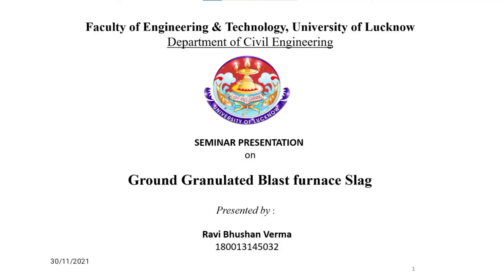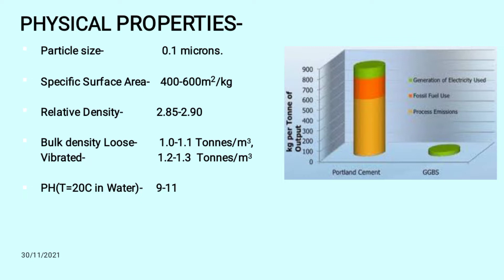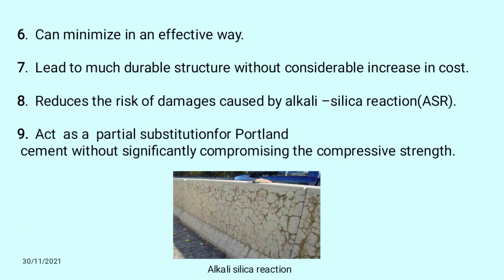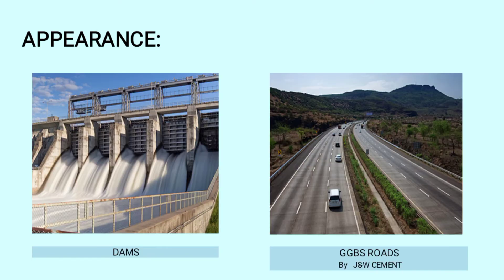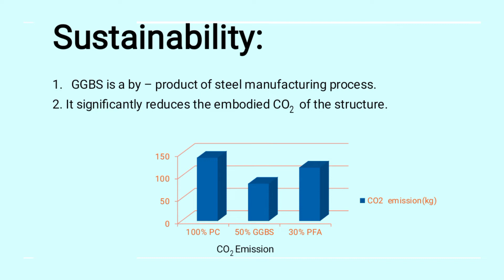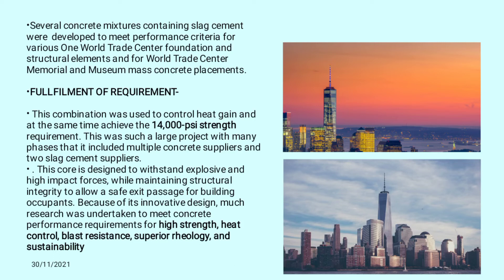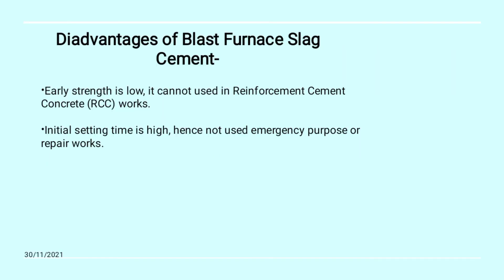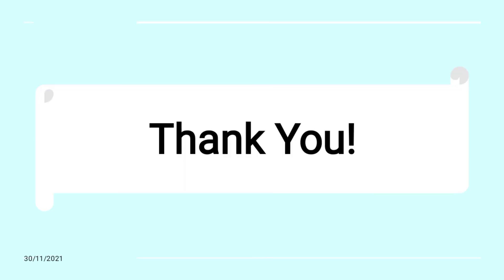A seminar presentation on Ground Granulated Blast Furnace Slag by Ravi Bhushan Sharma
A seminar presentation on Ground Granulated Blast Furnace Slag by Ravi Bhushan Sharma final year student of the Department of Civil Engineering,
University of Lucknow